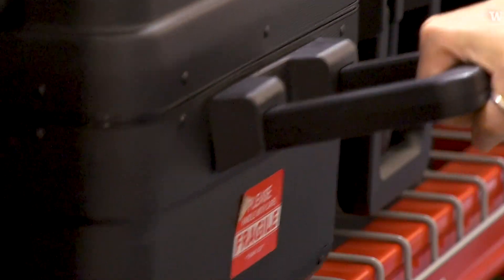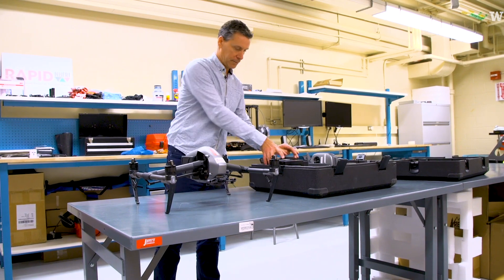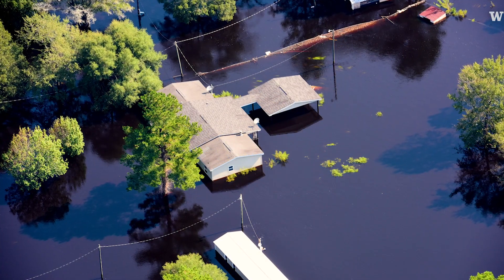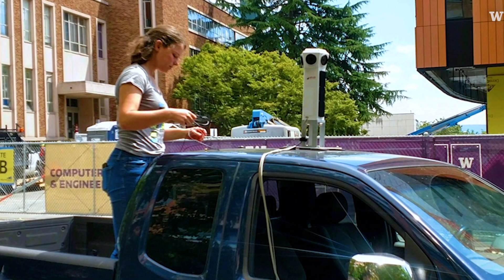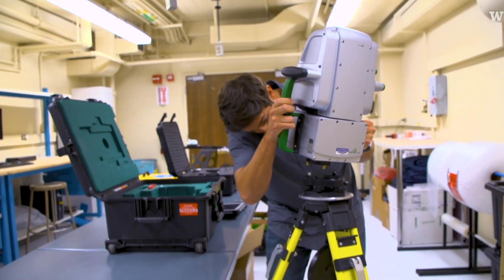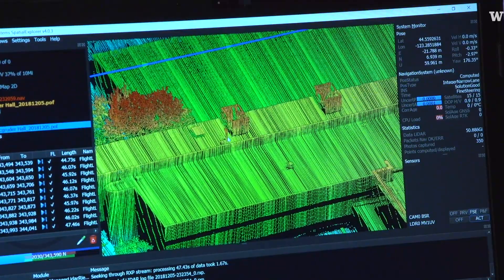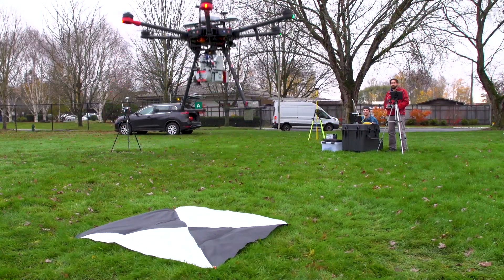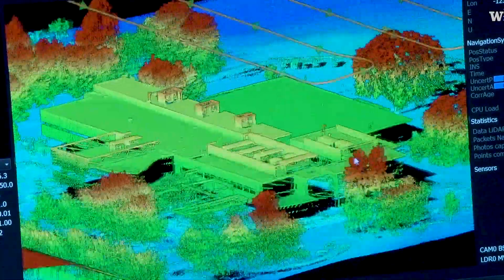A tool resource center for natural disaster researchers